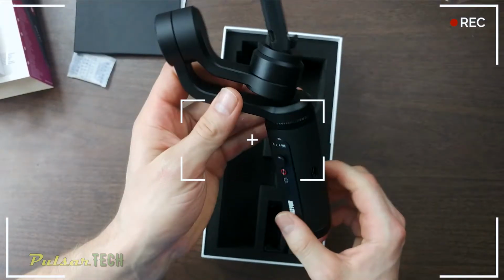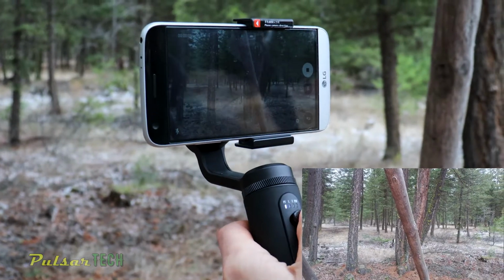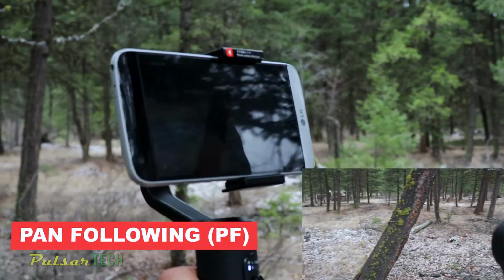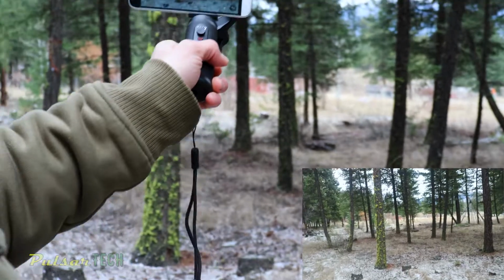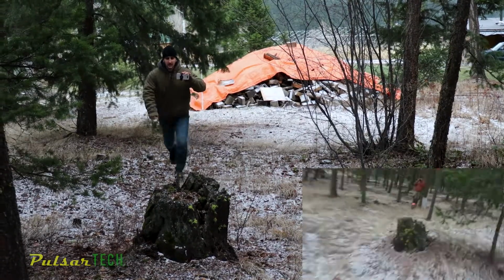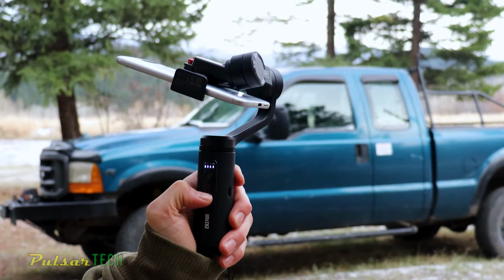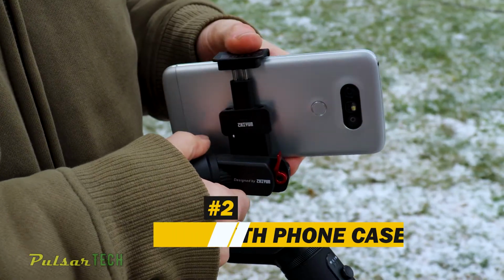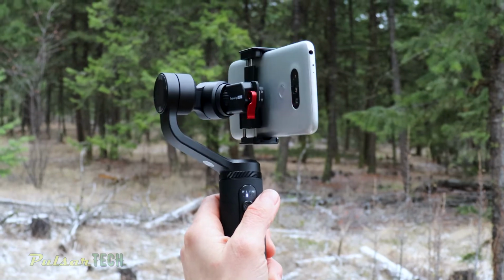ZHIYUN SMOOTH Q2 GIMBAL FULL TESTING & REVIEW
If you want to have a butter smooth footage no matter in which conditions you're shooting, either walking and vlogging or running and exercising, or making a car review with your smartphone and driving around on a gravel road, well, then you need to try out a smartphone gimbal.

Today we'll be putting a Zhiyun Smooth Q2 smartphone gimbal to the test in a variety of different conditions, we'll be doing 360 shooting around the truck, a driving test on a gravel backcountry road, running, jumping, and more. So check it out and see the results for yourself!

0:00 Cinematic intro
0:40 First gimbal introduction
1:54 Gimbal preparation
2:27 360 rotation test
3:05 Walking test
3:42 Range of movement
5:06 Pan follow mode
5:24 Lock mode
5:52 Point of view mode
6:31 Vortex mode
6:43 How to remove the knuckle from the shot
7:20 Run test
8:25 Stump step test
8:39 Jump test
9:03 Around the vehicle 360 test
9:42 Driving on gravel road test
11:05 Pros of the gimbal
12:17 Cons of the gimbal
14:43 Conclusion

Hope you find this video helpful and interesting!